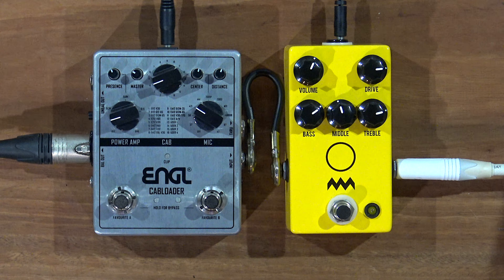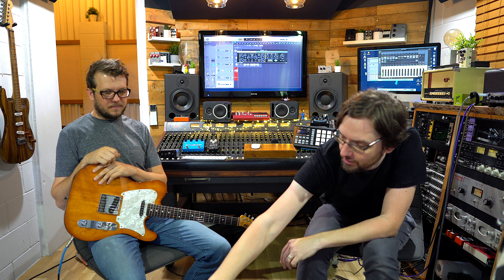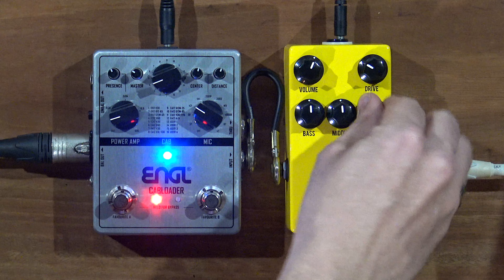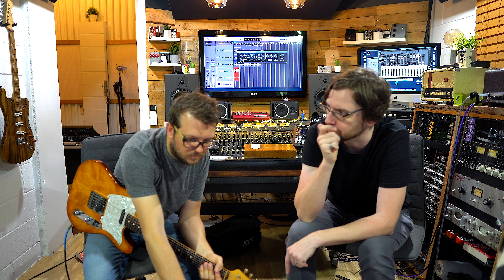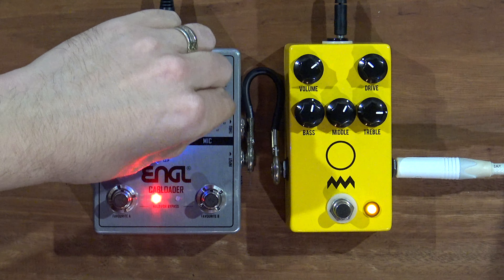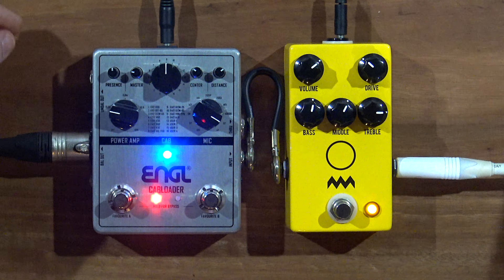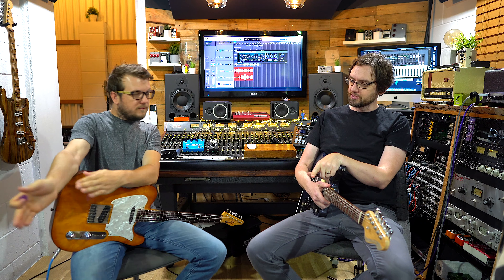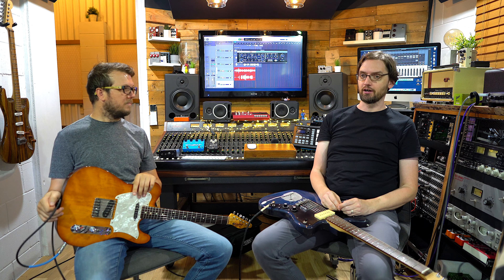No Amps Needed - Going Direct with the Engl Cabloader - Pt 1. Low Gain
Part ONE of going direct with the ENGL Cabloader...we use the Cabloader together with an 'Amp in a Box' pedal - the JHS Charlie Brown (JTM45) - to simulate an amp and record directly into Logic.

Big THANK YOU to the awesome guys at Engl (Jürgen & Martin)...find out more about the Cabloader here: